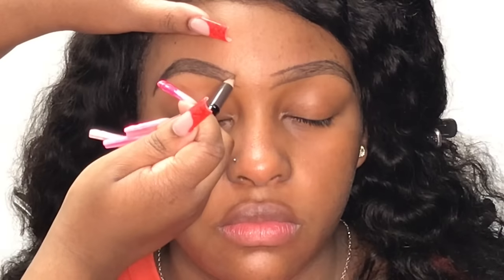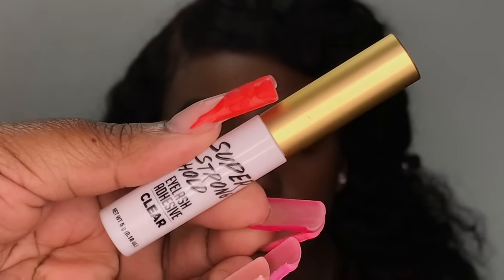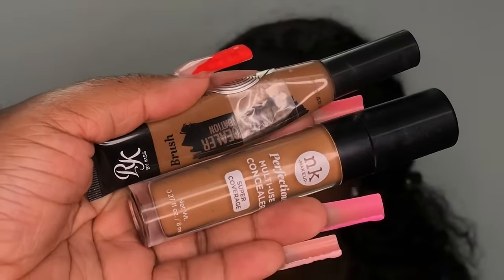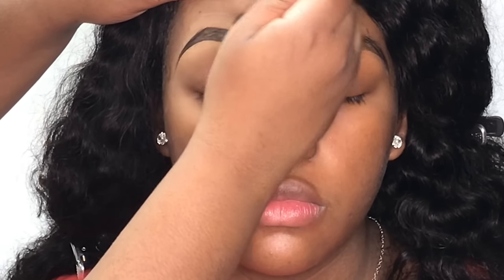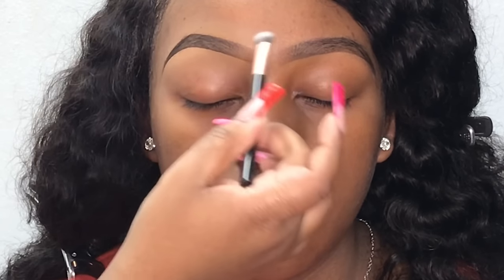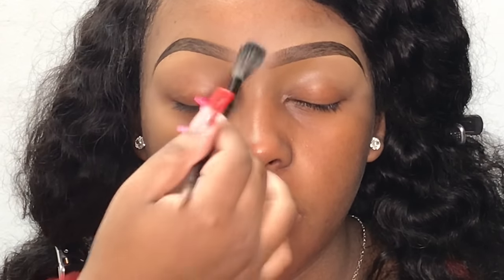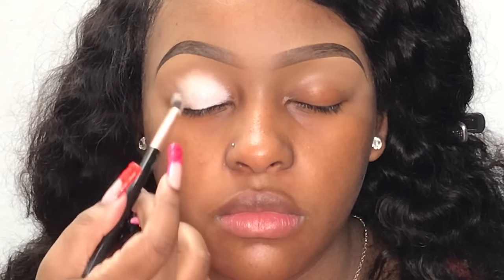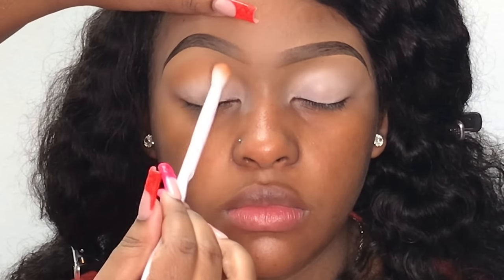Green Elongated Cut-crease | Client Makeup Tutorial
Products used:

Nicka K. Brow pencils
Nicka K. Concealer (07)
Rk by kiss concealer (toast)
Elf camo concealer (white)
Black radiance contour palette (Light to Medium)
Technic the heat is on palette
Bperfect Carnival XL palette
Wet’n Wild black liquid liner
Fenty white liquid liner
KolorMeHappi crystals
Fit me foundations (Nutmeg & Spicy Brown)
Fit me pressed powder (Golden Caramel)
Morphe loose powder (banana)
Black radiance pressed powder (black coffee)
Wet’n Wild brown liner pencil
Zerura liquid lipstick #39
OZ lab lipgloss #1